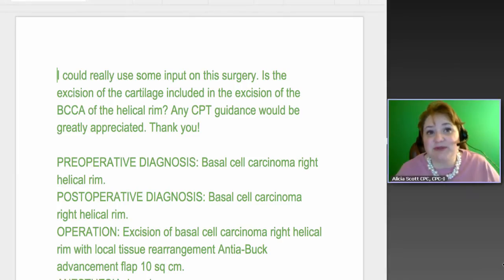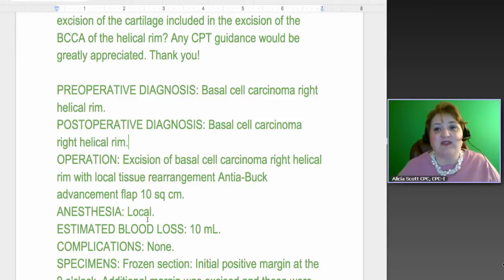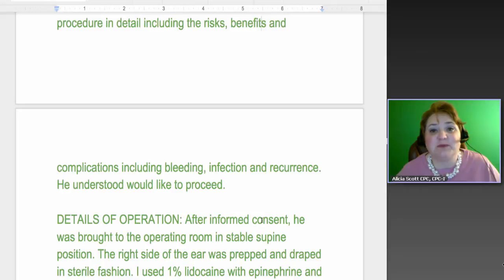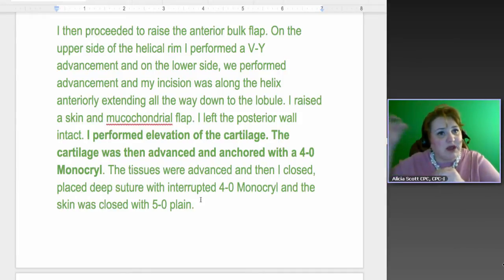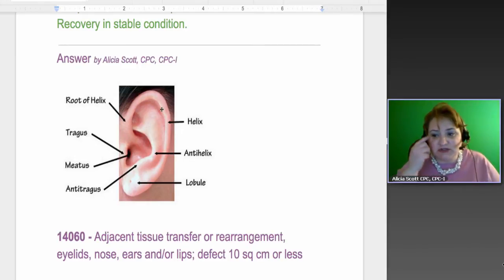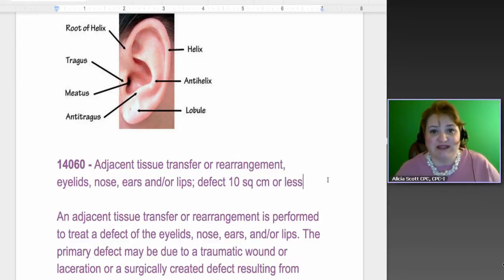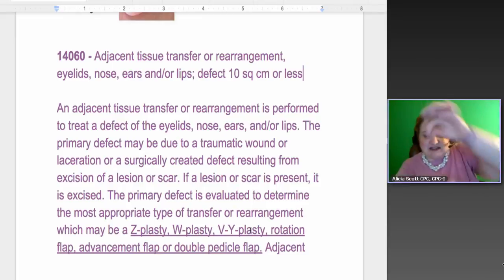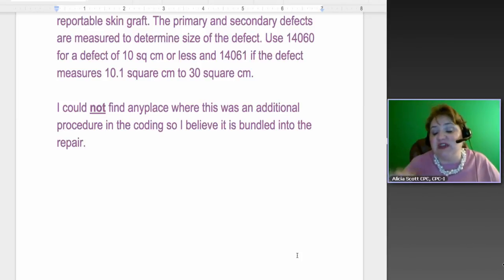Cartilage CPT Guidance Excision — CPT Coding Question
Alicia: This particular one pushed me out of my comfort zones because it was mostly a CPT question, and as our regulars knows, Laureen is the CPT Queen, I like ICD. This was a question that I think our person was trying to get answered for a while.

Q:“I could really use some input on this surgery. Is the excision of the cartilage included in the excision of the BCCA of the helical rim? Any CPT guidance would be greatly appreciated. Thank you!”

A:  Ultimately, without reading the entire scenario, or entire case, this patient hada basal cell carcinoma on the right, and this is the ear. What they did was they did an excision of the basal cell carcinoma and then did a local tissue rearrangement. It was called an Antia-Buch advancement flap, it’s 10 sq cm, which is very important you need to know the size when you have anything like this going on, as well as, for your CPT, you need to know the size,you need to know what body part it’s being done on and that is a rearrangement. The whole fact that it says Antia-Buch, that’s not pertinent to your code for this scenario.

Ultimately, without looking at all the fodder about what was done to this patient, they had a place on their ear that needed to be removed. So, they went in, they removed it, and then they have to repair the hole that was left from the removal. It states when you do read it that there were two pieces sent off to pathology to make sure that it was clean.

Basal cell carcinoma is something that you don’t want to mess around with because it just grows and grows and grows and grows. And if it’s not taken care of when they do remove it, it can be huge.

So, this is where she gets a little confused or gets concerned, is that they go in and they do this procedure and then it says, this was taken through the cartilage as well – meaning, they cut into the cartilage. They had to go back to pathology twice, he tells us what type of a repair, and then again, “I performed elevation of the cartilage. The cartilage was then advanced and anchored with a 4-0 Monocryl” which is just the type of suture thread that they’re using.